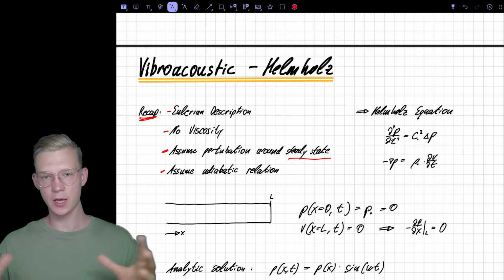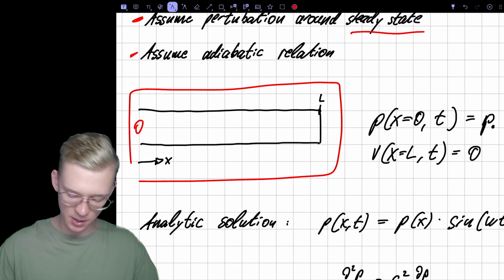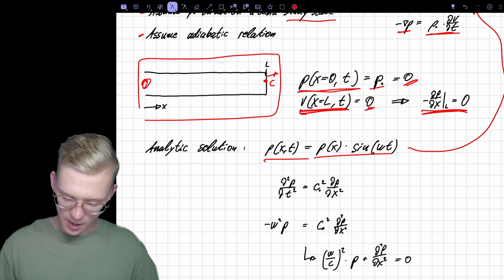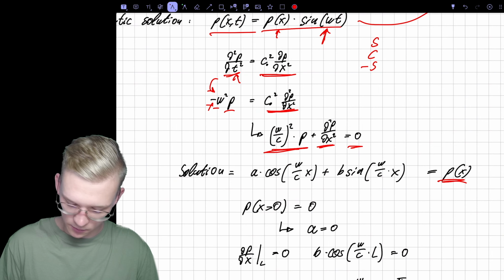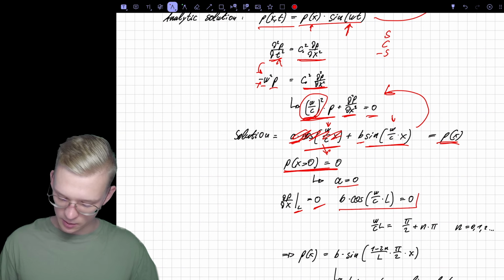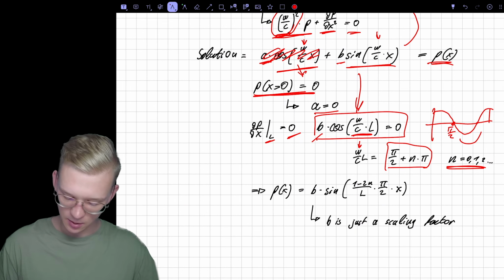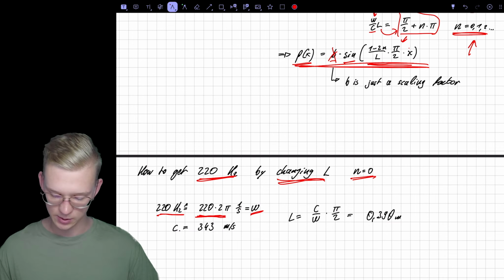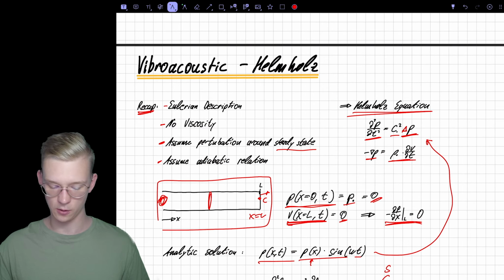Solving the Helmholtz Equation - Practical Example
Welcome to our intriguing tutorial, where we embark on a practical journey of "Saving the Helmholtz Equation" in a real-world engineering scenario! 🚀🔧

In this engaging video, we explore the invaluable role of the Helmholtz Equation in solving complex engineering problems related to wave phenomena. Join us as we witness how this powerful mathematical tool comes to the rescue, enabling engineers to analyze and optimize critical systems involving sound, vibrations, and electromagnetic waves. 💡🌌

Our expert presenter demonstrates a hands-on example, showcasing how the Helmholtz Equation is applied in an engineering context. From acoustic simulations and structural vibrations to electromagnetic wave propagation, this demonstration highlights the practicality and versatility of this fundamental equation. 🎓🔍

Key Highlights:
🔹 Introduction to the significance of the Helmholtz Equation in engineering analysis.
🔹 Real-world engineering example illustrating its application in wave phenomena.
🔹 Hands-on demonstration of solving the equation using numerical techniques.
🔹 Insights into interpreting results and optimizing engineering designs.
🔹 Understanding the importance of Helmholtz Equation in diverse engineering disciplines.

Whether you're an engineering student, a seasoned professional, or a curious learner, this video provides valuable insights into harnessing the power of the Helmholtz Equation to solve complex engineering challenges. 🌊🛠️

Join us on this captivating journey as we showcase how the Helmholtz Equation saves the day in practical engineering applications. Don't miss out on this opportunity to witness the marriage of theory and practice in engineering analysis! 🎥🔬